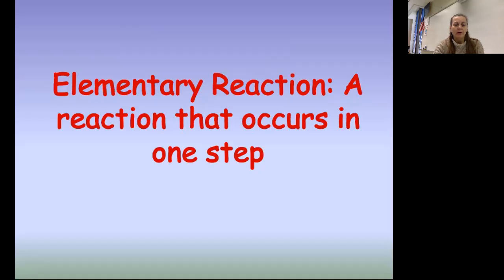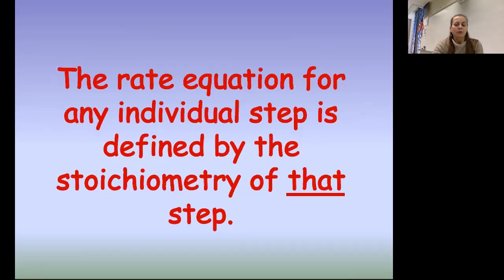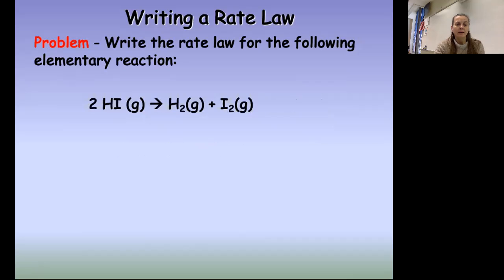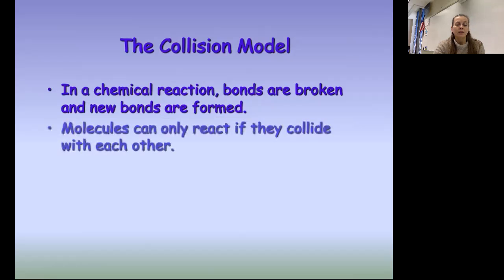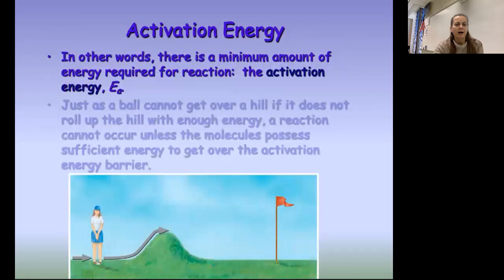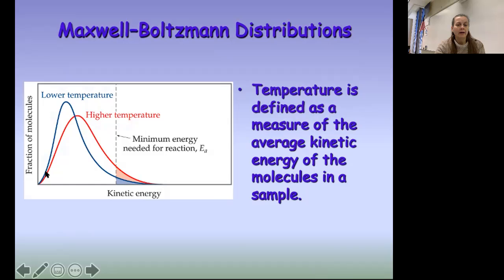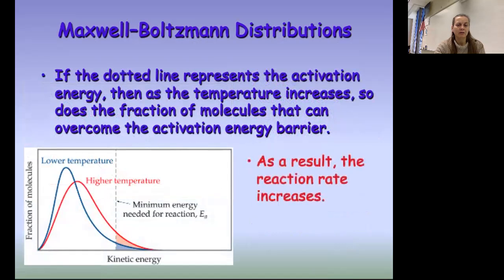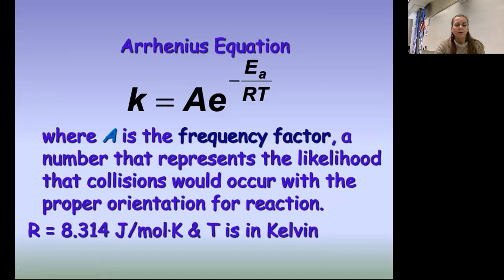Elementary Reactions & Collision Theory